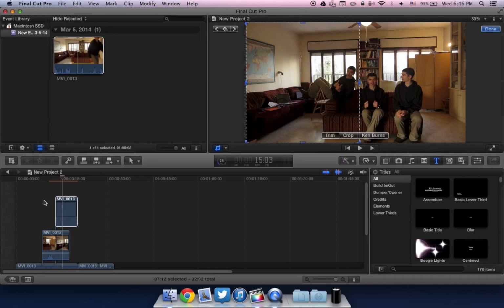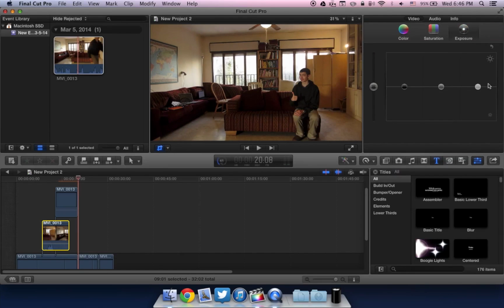How to Clone People Using FCPX (Final Cut Pro X) EASY!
In this video I show you how to double clone or triple clone people in Final Cut Pro 10 or FCPX. It's really easy!

P.S. You can also leave a comment on this video, and I will do my best to reply. Keep in mind that I do get a lot of questions, but I will do my best to answer you as soon as possible.